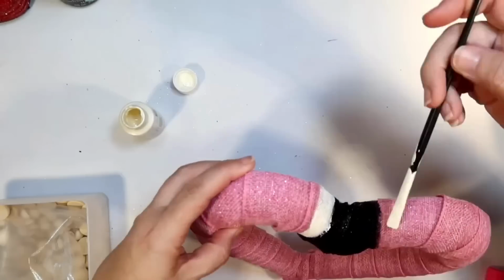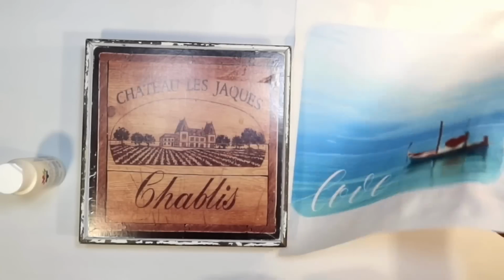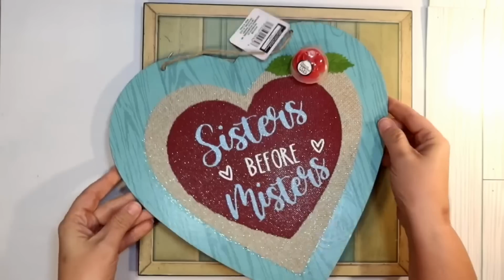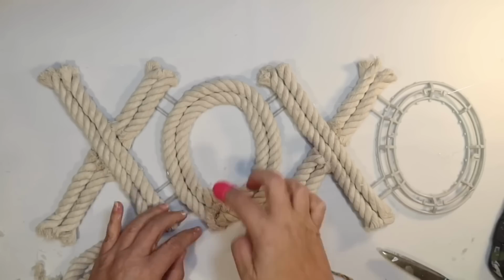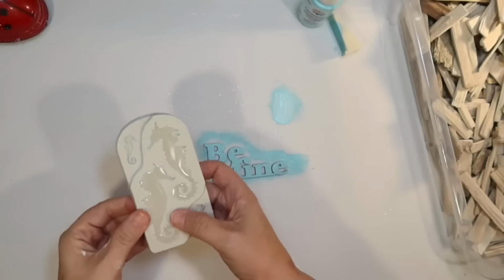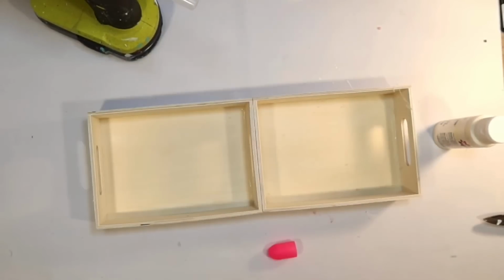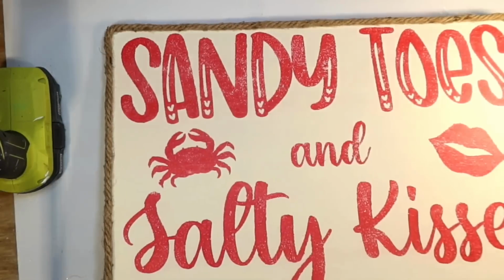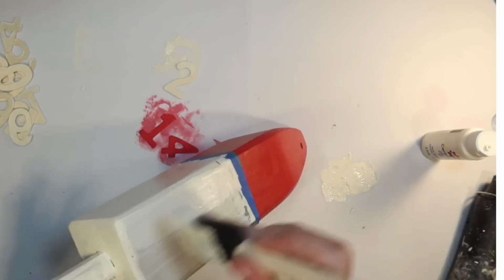16 BEST Coastal Valentine's Day Dollar Tree DIYS!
Today I have 16 of my BEST Valentine’s Day Dollar Tree DIYS all with a coastal touch.
Valentines Day DIYS include:
1. A flamingo heart DIY using a foam glitter heart from the dollar tree transformed into kissing flamingoes. On a tropical heart background, all dollar tree.
2. A love boat DIY using a sailboat DIY kit from dollar tree, stained and a heart for the sail. So cute for Valentine’s Day.
3. A slatted driftwood heart sign using a wood dollar tree heart, target driftwood vase filler (linked), starfish, a sand dollar and seashells. So coastal for Valentine’s day.
4. A DIY love boat canvas for valentines day. I thrift flip a sign from good will, then I make my own fabric using sublimation. I mod podge the fabric to make my own valentine’s day canvas art. Printable
5. I transform a tinsel flamingo pair into a fuzzy valentine’s day flamingo sign using towels from the dollar tree, on a tropical background on a thrift flip sign.
6.  A beautiful valentine’s day sign using a dollar tree heart sign, a thrift flip sign, I repaint the burlap on the heart, spell out love with twine, add an xbow and a heart.
7. A gorgeous coastal XOXO sign using a tinsel XOXO sign fro dollar tree, nautical rope from dollar tree, and pink fish net using pantry bags from dollar tree.
8.  A different version of the driftwood heart. I cover a dollar tree wood heart with a pink scrubber washcloth and driftwood vase filler from target, a thrift flip sign from dollar tree. Simply stunning and beautiful for valentine’s day.
9. A book stack using stacked books from the valentines day section, ribbon and an octopus from dollar tree. Love is as deep as the ocean.
10. A seashell heart using a wood heart and seashells from the dollar tree.
11. A tiny vase red crab from dollar tree displaying ivory foam roses.
12. A big kissing booth using all items from the dollar tree and a kissing booth sign from the Valentine’s Day section. It even can display Hershey kisses.
13. Sandy toes and salty kisses. A huge thrift flip sign using a stencil and red paint. So perfect for this valentine theme. Stencil svg
14. A cupid’s fish market truck using a valentine’s day truck from dollar tree and a wood fish.
15. LOVE in covered fabric. I use a wood Love sign from dollar tree. I cover it with mod podge and custom fabric that I made with sublimation. I used dollar tree fabric but you could always just print this on printer paper. Crab hearts printable shrimp printable
16. A love buoy. I found a buoy at the thrift store and painted it red and ivory. I used dollar tree wood letters to say 2 14 and finished with a heart.

I hope you got some wonderful Valentine’s Day crafting inspiration today.